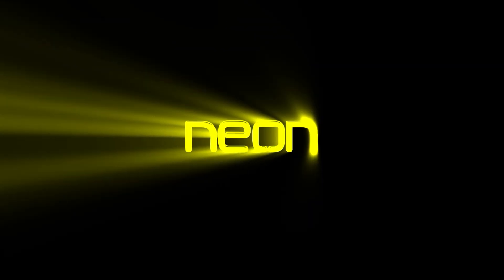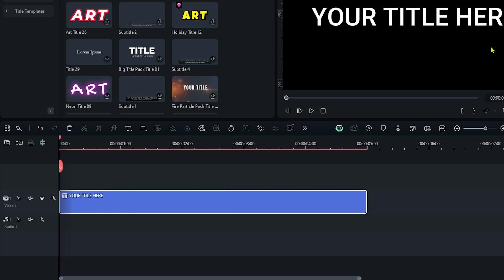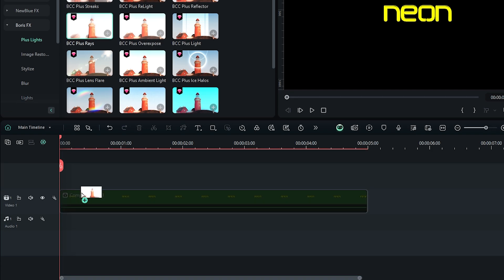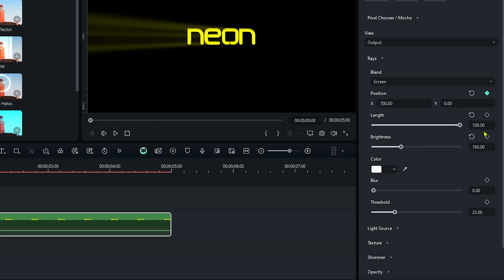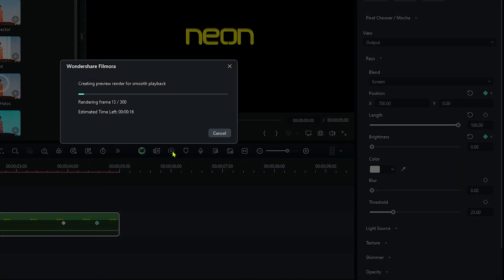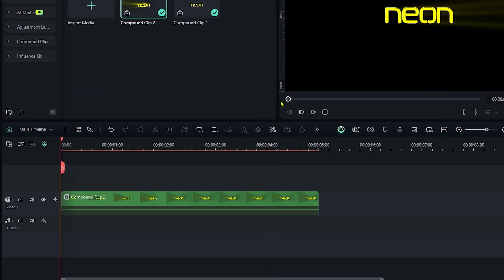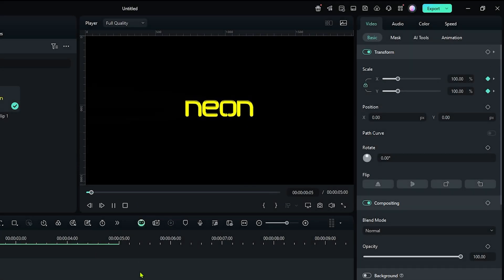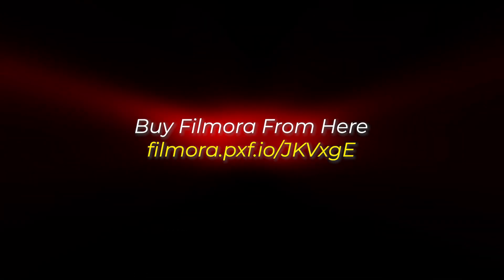How To Make Glow Rays Text On Filmora 14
How To Make Glow Rays Text On Filmora 14 with MrMahmud! Join me as we create a hauntingly good animation. Let's get Started

          ✔ Mr Mahmud -

mr_mahmud tutorials filmora14Make Split Screen Cooking Video On Filmora Mobile with MrMahmud! Join me as we create a hauntingly good animation. Let's get Started

          ✔ Mr Mahmud -